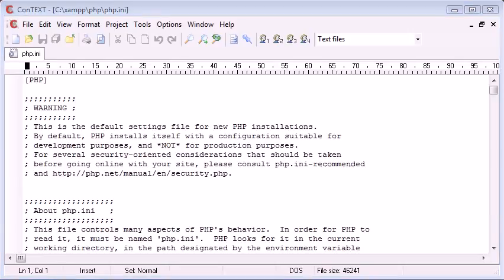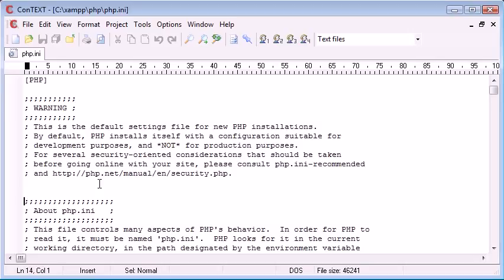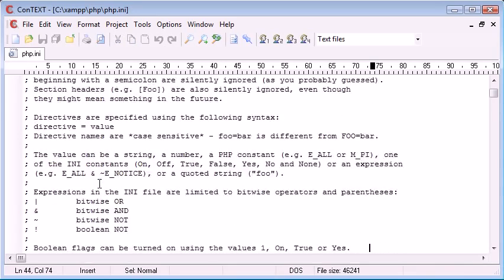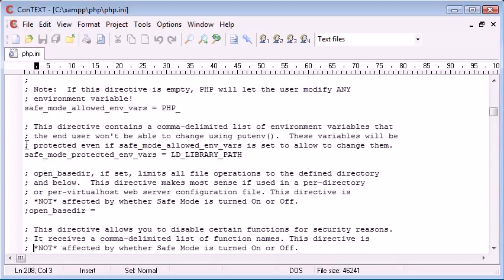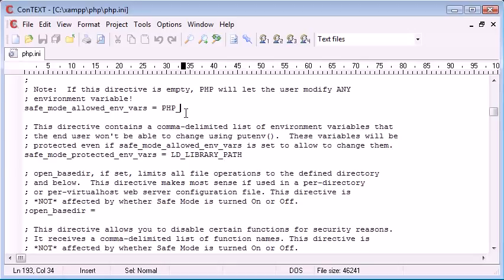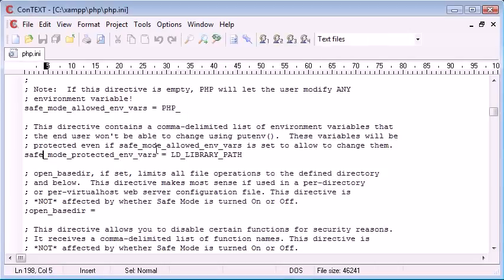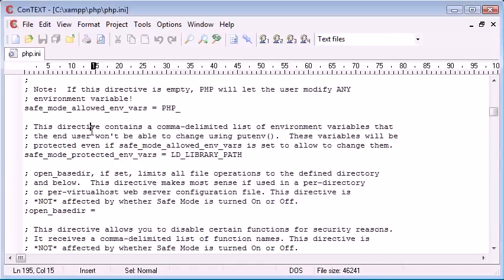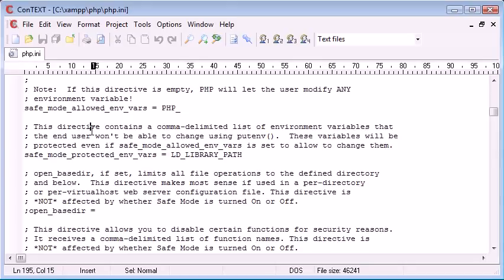MCA Internship|Mca Internship In Jaipur|Mca Internship Company In Jaipur